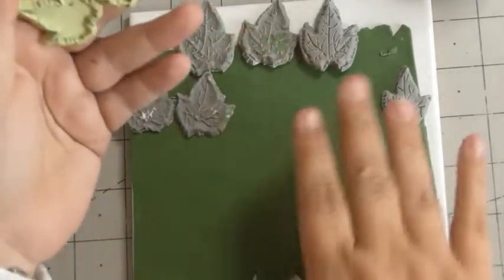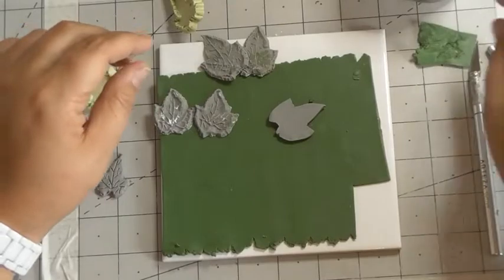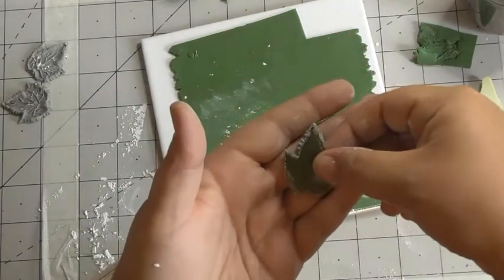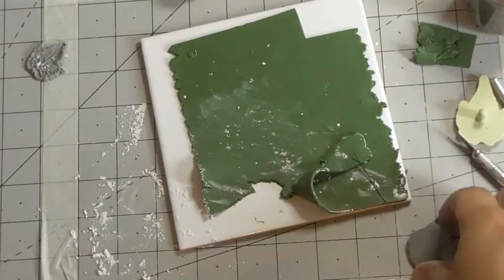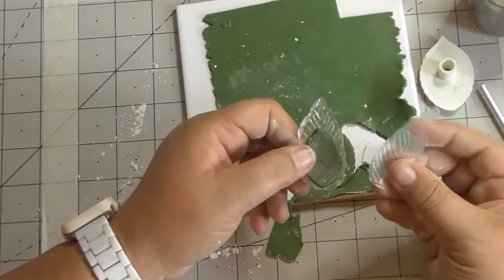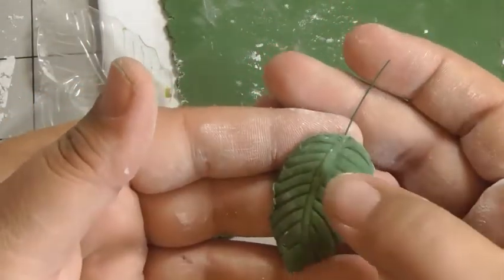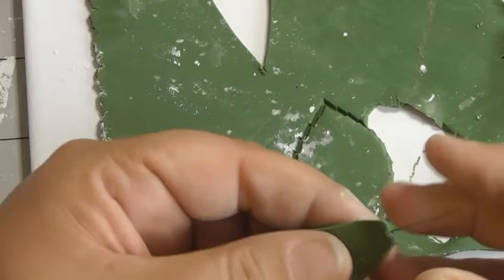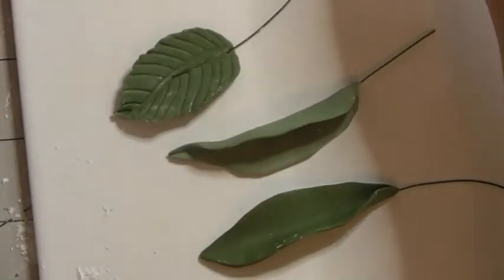Making Clay Ruscus, Rose & Ivy Leaves using Simple homemade moulds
Join me today while i show you how to make clay moulds of Ruscus leaves, Rose leaves and Ivy in this simple tutorial.